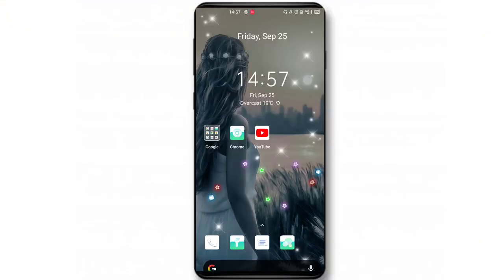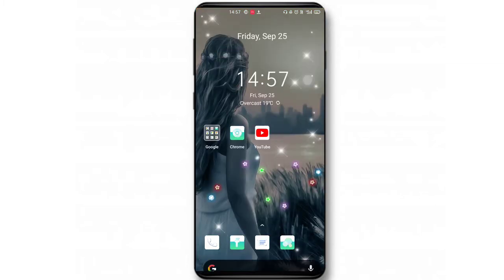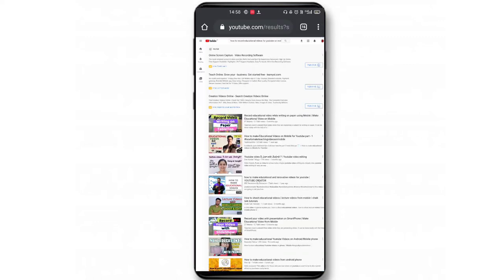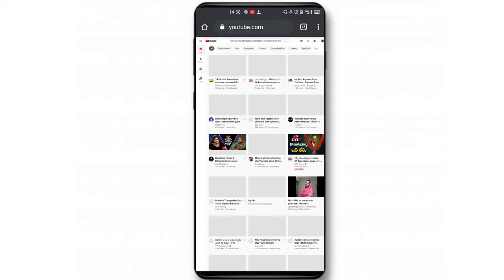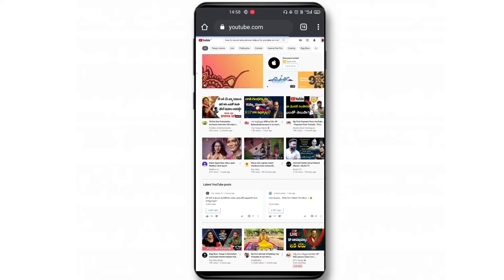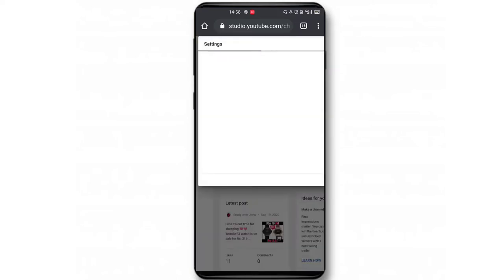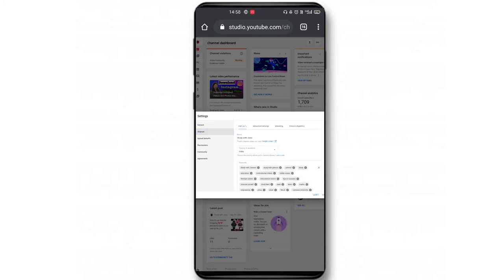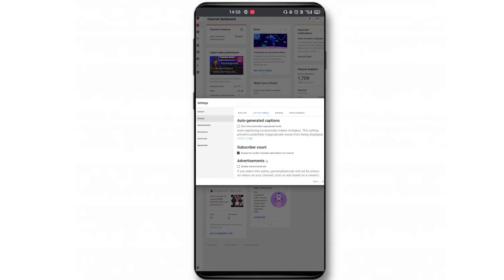How to hide subscribers count | subscribers hide kaise kare ? | Hide subscriber count | 2020 youtube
Hope this will definitely help you out..!

 If you want any specific SUBJECT be EXPLAINED by me or any doubts. please COMMENT me below.
 I will be replying to you within 48 hours.
 And i will try to free up your doubts.
 You are always WELCOME to any kind of doubts about education.
👉I'll write & DEDICATE it for you in my post videos.
🌟Remember:YOUR HEARTS are OUR ASSETS*.!